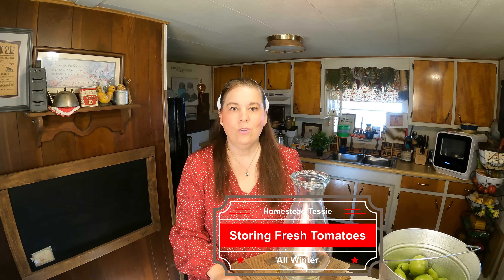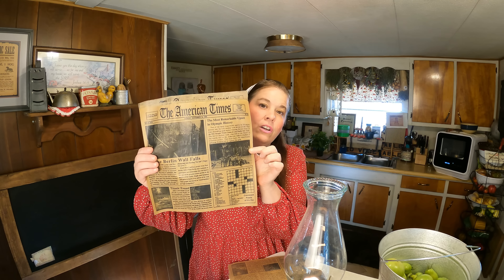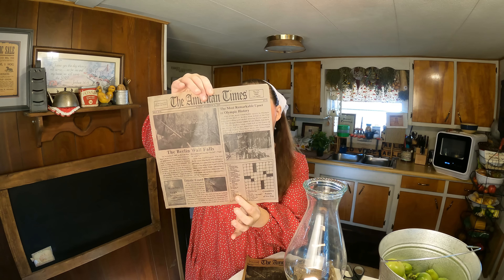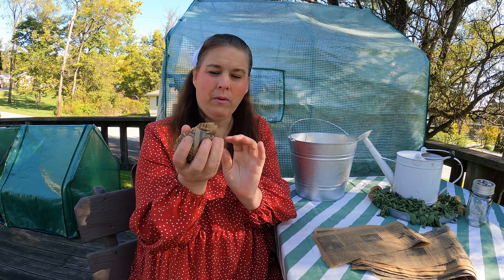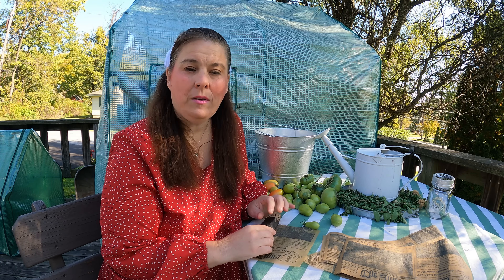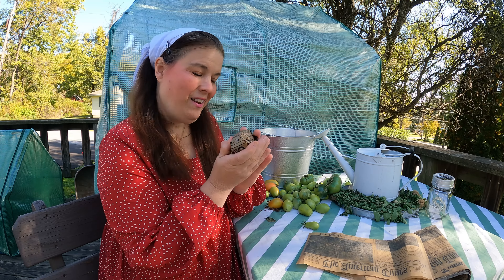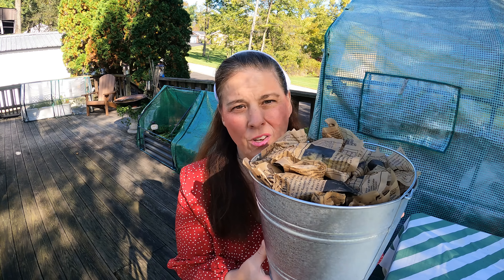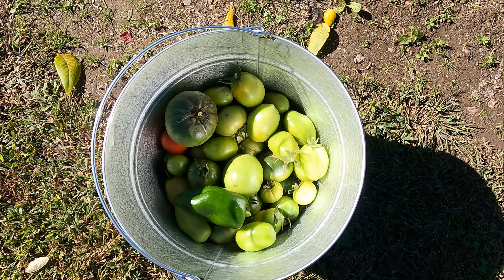Absolutely No Cost | FRESH Ripened Tomatoes ALL Winter